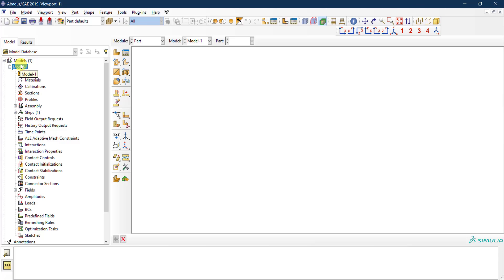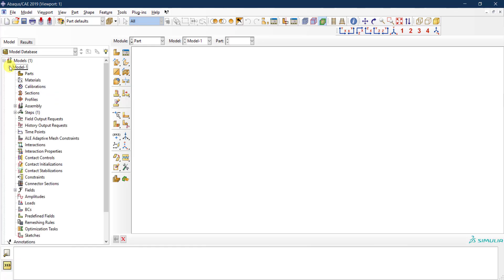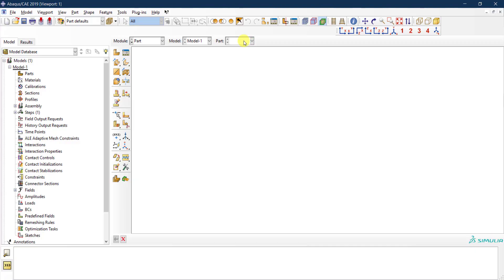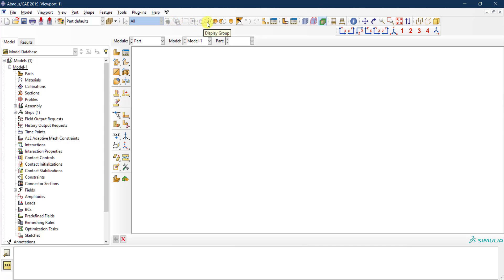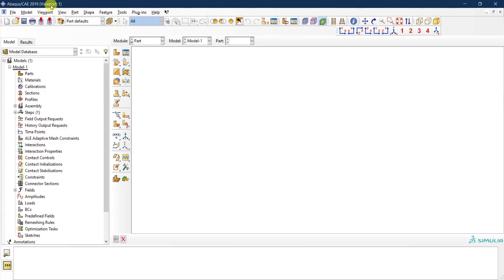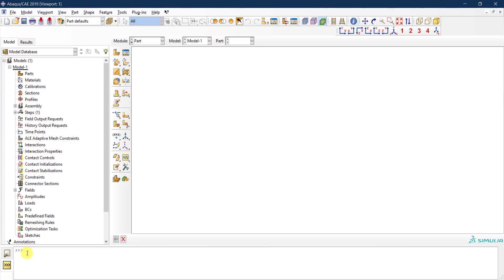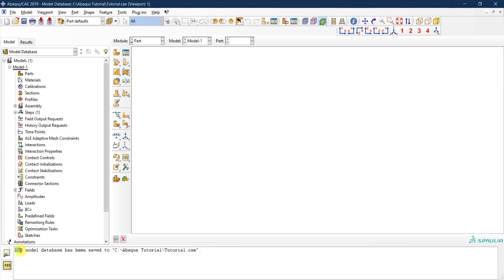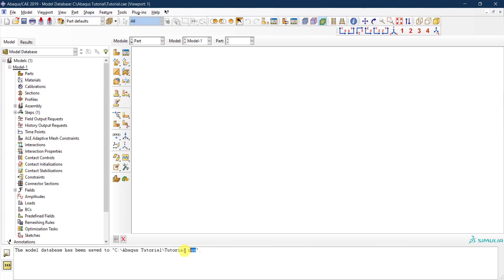#02 ABAQUS Tutorial: Introduction to Abaqus interface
A detailed overview of ABAQUS software interface components and main controls.